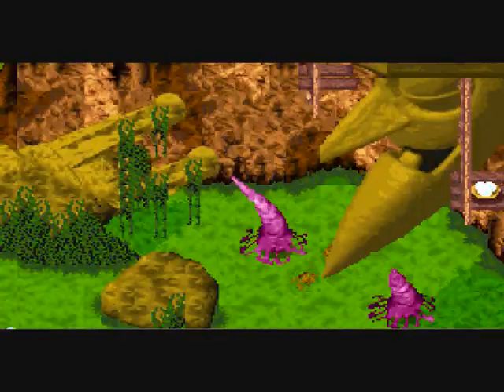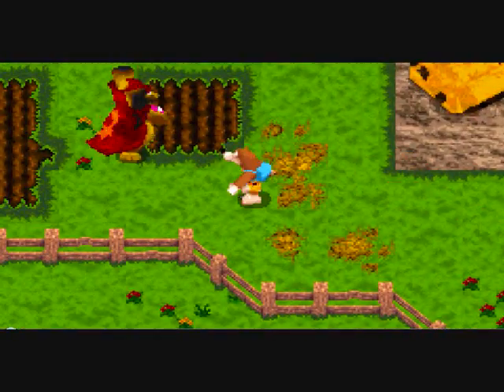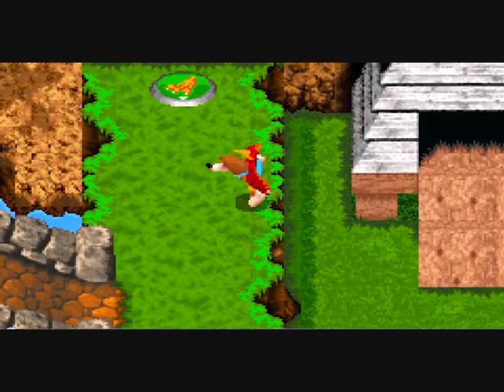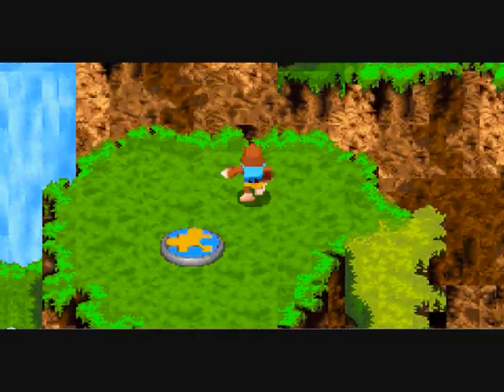banjo kazooie gruntys revenge part 25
sorry guys that this is uploaded wrong ,it will be in the right order on the playlist enjoy.